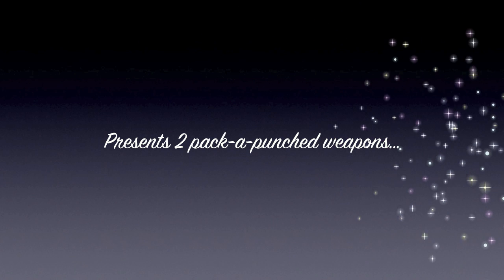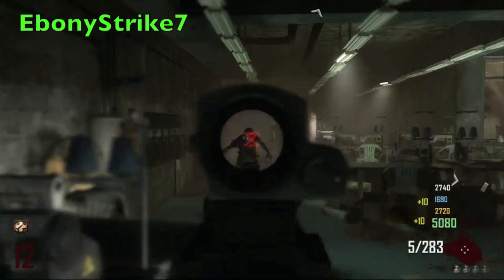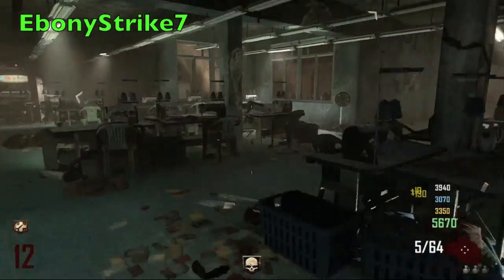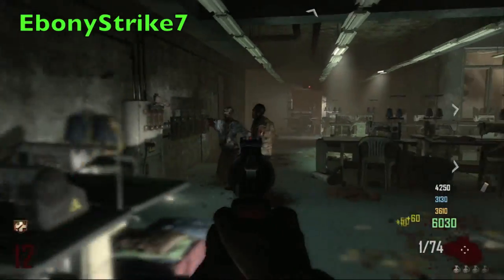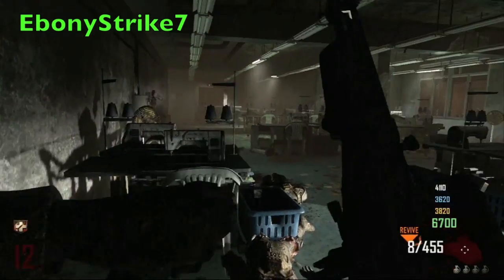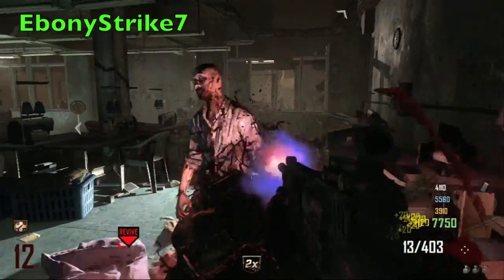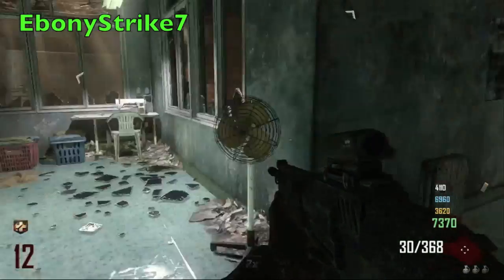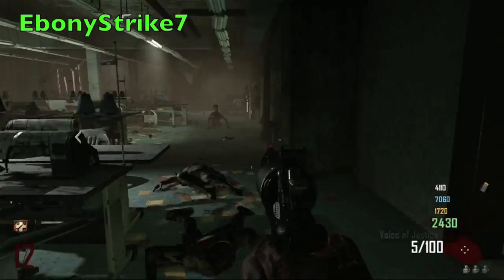Black Ops 2 pack-a-punched weapons review | Lamentation and Executioner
Hey guys, a new video doing a review on the black ops 2 weapons; the Galil and the Executioner.